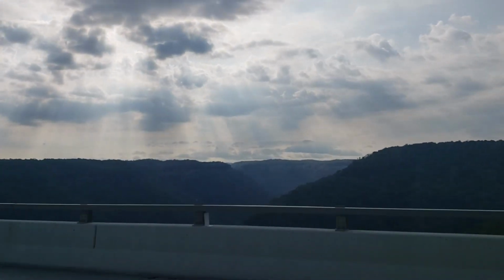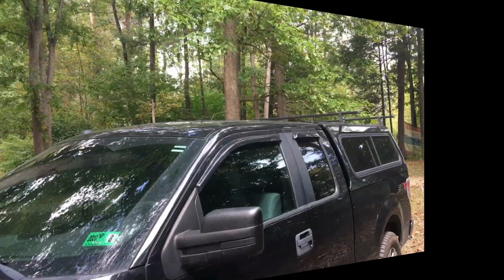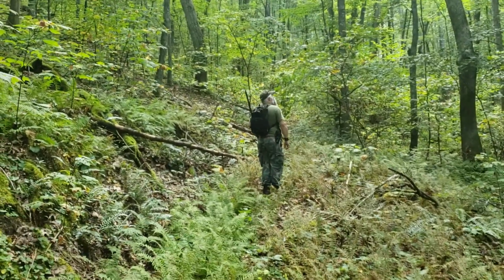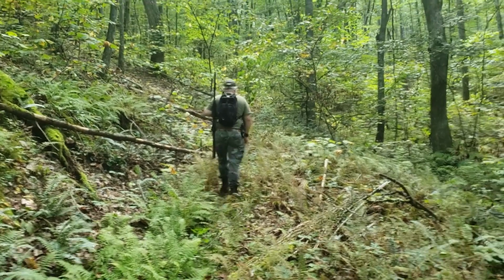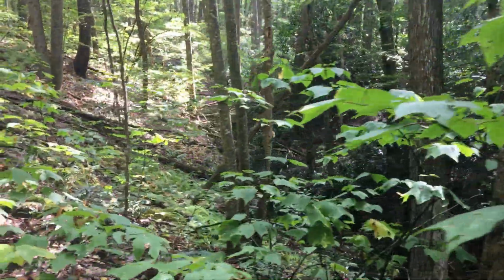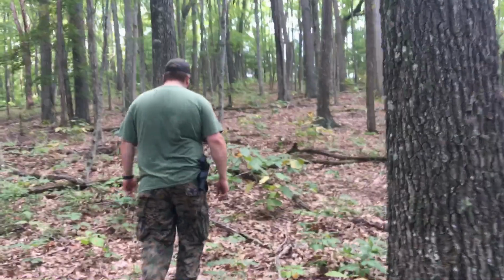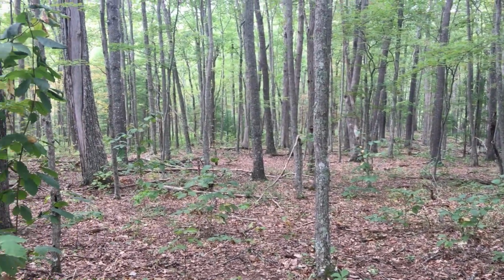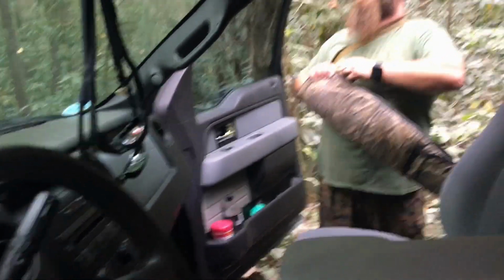2019 Trip to Camp and Opening of WV Squirrel Season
Opening day of the 2019 WV squirrel season.  Jerod and I making a trip to our deer camp to pay on our lease.  Took the shotguns with us to do some squack hunting and to put out some trail cameras.